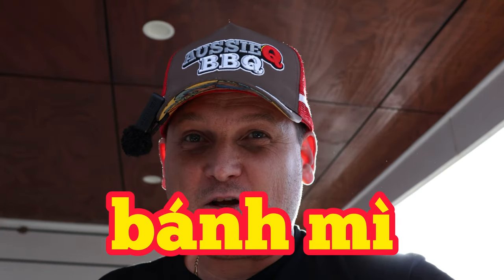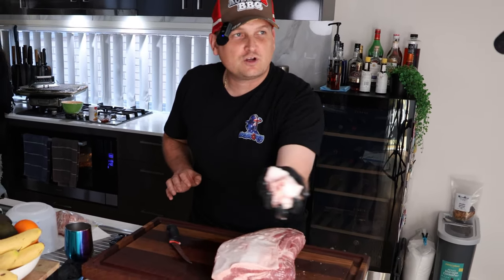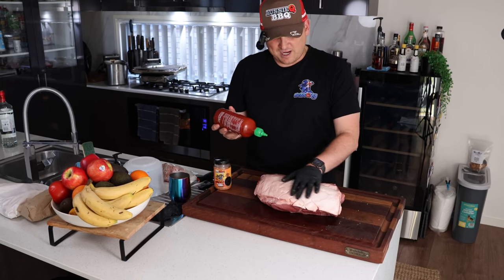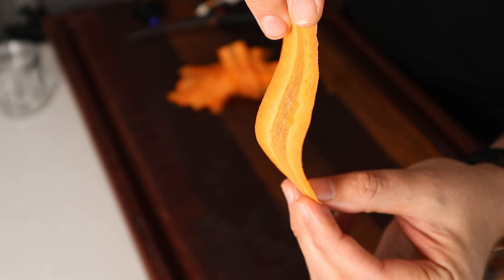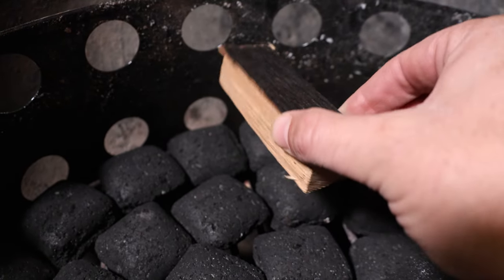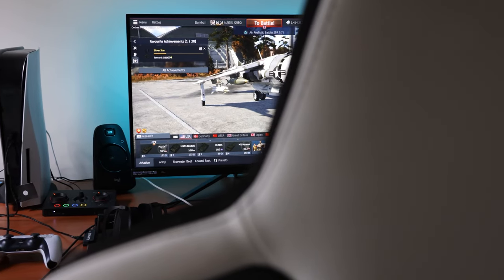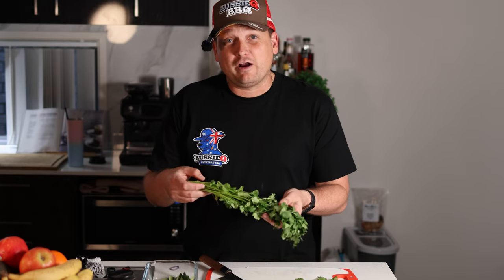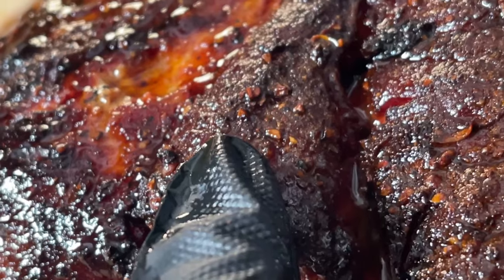I made the perfect Roast Pork Banh Mi recipe | Using Boston Butt or Pork Shoulder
Crispy, caramelised Roasted pork shoulder, homemade Vietnamese butter, all on a perfectly crispy baguette (Banh mi) which is ideally homemade as well.

bánh mì thịt nướng      aka barbecue pork banh mi

Director, Chef and Host: AUSSIEQ BBQ aka John Austin
Videographer, Editor: AUSSIEQ BBQ aka John Austin
Production Manager: AUSSIEQ BBQ aka John Austin
Editor: AUSSIEQ BBQ aka John Austin
I did the hard work for you so you can skip to the scenes you need:
0:34 Prep the pork
1:50 "Just The Tip"
2:40 Seasoning the pork
3:21 Pickling the veg
4:35 Prep your smoker or oven
5:57 Pork is on!
6:07 Do other crap whilst it is cooking
6:39 Colour and bark is on point
6:49 From the smoker into the oven
7:08 Making the Vietnamese butter or mayo
8:29 Assemble the Banh Mi

Not sure I have ever seen a Banh Mi done this way before, but it certainly won’t be my last! A Boston butt would do approx 20 rolls too, which is a bonus.

INGREDIENTS:
- Coriander
- sliced chilies
- chicken liver pate
- Maggi original seasoning
- sliced cucumber
- pork Boston butt
- your fave BBQ rub. I used Oz Dirt
- Vietnamese baguette (Banh Mi)

Pickle:
- shaved carrot (50/50 with daikon)
- shaved daikon
- 50/50 water and vinegar (approx 200ml each)
- 1 tbsp sugar
- 1/2 tbsp table salt
- 1 tbsp pickling spice

Viet Butter:
- 3 egg yolks
- 1/2 egg white
- 1 tsp sugar
- 1/2 tsp garlic powder
- 3/4 - 1 cup neutral oil
- 1-2 tsp fish sauce

METHOD:
I’m a big fan of the 6 P’s so I do as much prep the day before as possible.
1. Start the pickle by adding everything bathe veg to a pot and simmer until sugar has dissolved. Add veg and pickle solution to a sealable jar, making sure the veg is fully covered. Bang that into the fridge for 24 hours
2. As above for the Viet butter. Use a stick blender and smash the room temp egg yolks, then add the oil approx 10% at a time. At each point it should thicken right up. Lastly add fish oil, garlic and sugar
3. Still being the night before start the prep on the pork. Trim fat cap down to approx 1.5cm and piss off any silverskin and loose bits off the underside.
4. Slather peppa pig in Siracha then season all sides evenly from a height of 50-60cm for even coverage. Bang her into the fridge
5. Arc up your smoker and preheat for 30 mins or until you hit 120-130C/250-266F
6. Smoke the butt until internal temp hits 86C/186F, then rest loosely covered for 30 mins. You can do this in the oven too
7. For assembly: Maggi and pate on one side of the bun, then Viet butter on the other, stack some sliced pork, coriander, pickled veg, chilies and cucumber

BANG THAT IN YOUR NECK HOLE